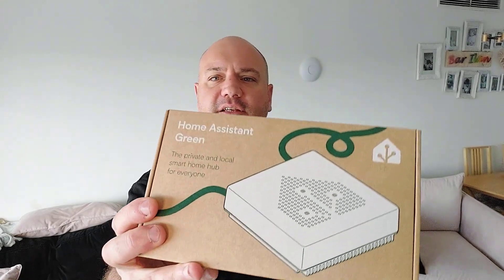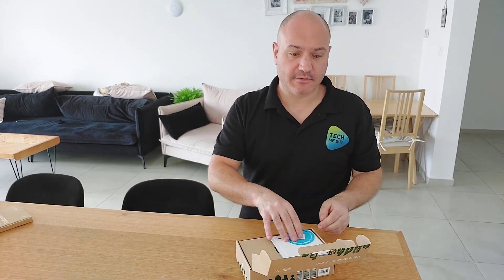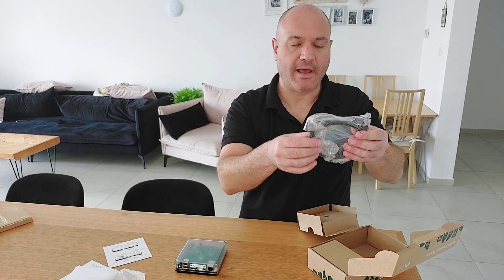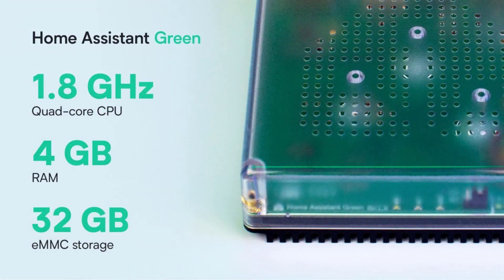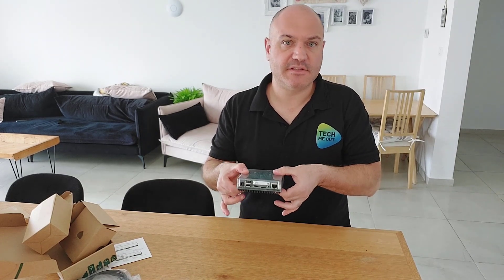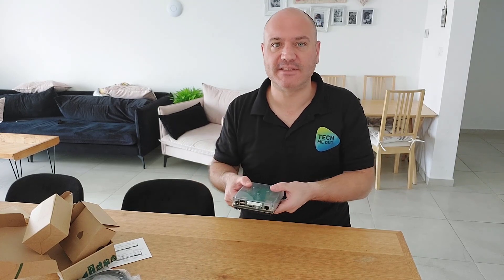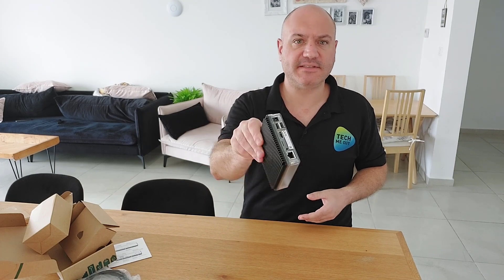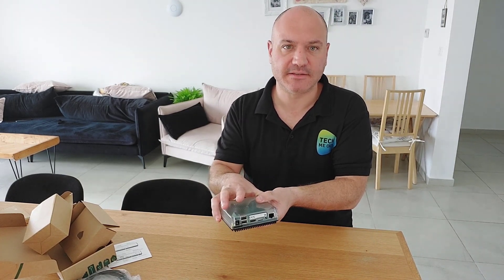Home Assistant Green (Is It The Right Choice For You?)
Home Assistant Green is the new hardware offering by Nabu Casa, the makers of Home assistant. The Home Assistant Green is joining the old Home Assistant Yellow and sort of replacing the old Home Assistant Blue. But What is the Home Assistant Green and who is the target audience? Lets find out.

Home Assistant Green is the all new "plug and play" type of device from Nabu Casa and considering the hardware inside the Home Assistant Green and its price point, i foresee this device is going to be targeting a very specific and large type of users or potential buyers and they are a very different type of users targeted by the Home Assistant Yellow.

The whole idea and the design behind the Home Assistant Green is being cheap enough, easy enough and high quality enough to be right up the ally of the people who are not tech savvy enough for the Home Assistant Yellow. People who are just looking for the easy and simple way in. The Home Assistant Green is exactly the right choice.

Unlike the Home Assistant Yellow, the Home Assistant Green doesn't have any upgrade options. Its plenty strong for almost 90% of Home Assistant users but no upgrades can be done. Again, keeping things simple.

My main takeaway from reviewing the Home Assistant Green is that its the perfect way to start using Home Assistant, especially for those users who were, up unstill today, almost completely blocked from using Home Assistant because of its fairly complex installation process. The Home Assistant Green come preinstalled and all you need to do is just plug it in and open up a web browser...and thats it, you're in.

There are of course several other differences and considerations you should take into account if you are in the market for hardware for Home Assistant. Watch this video to find out more.